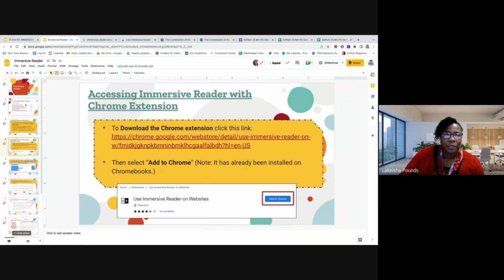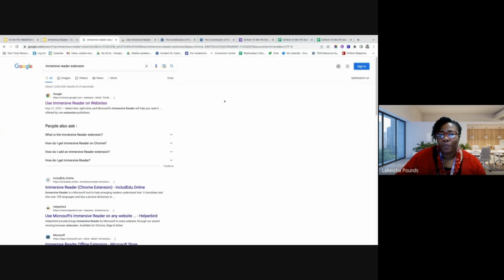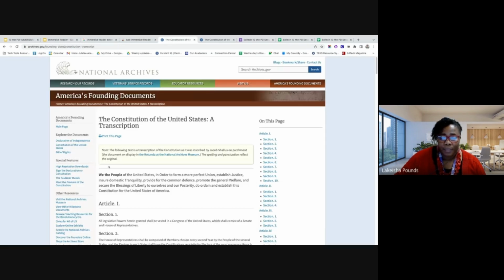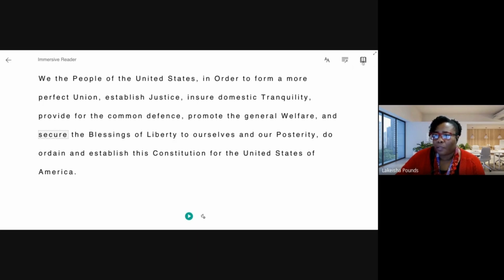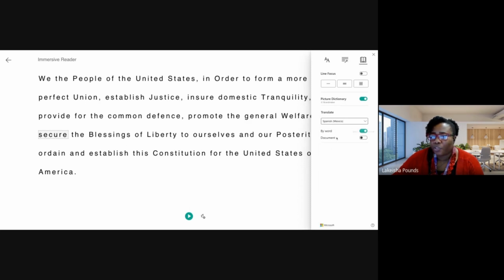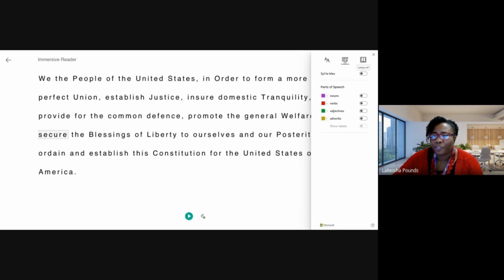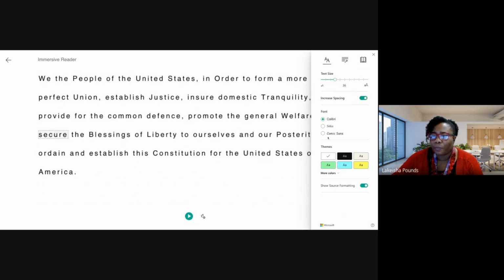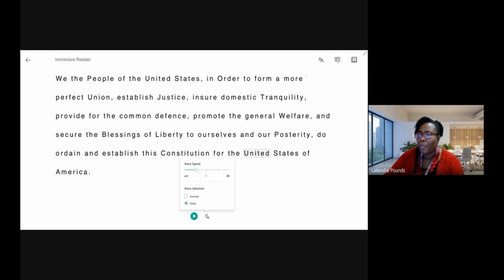10 Min PD- Let's get digital with Immersive Reader